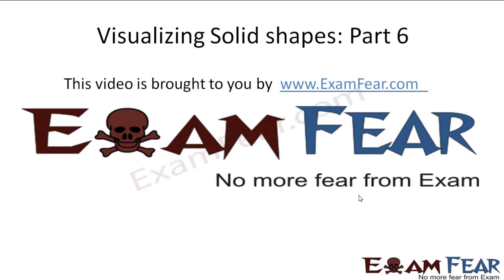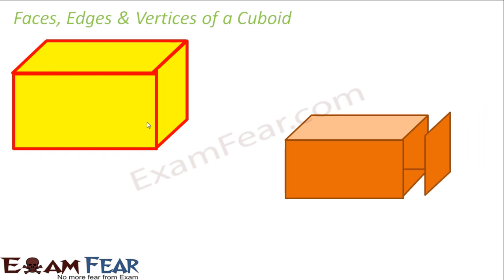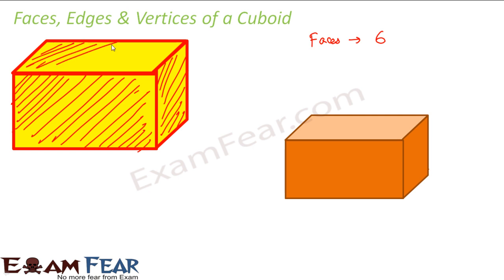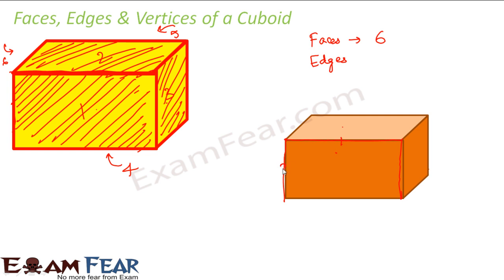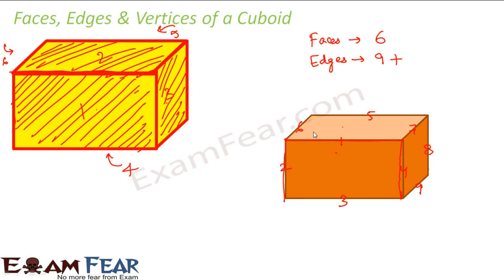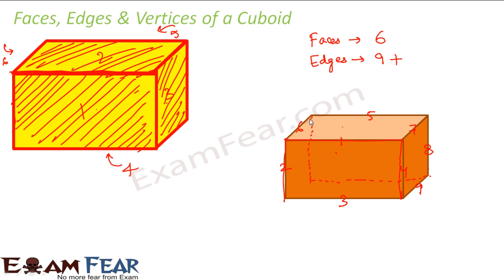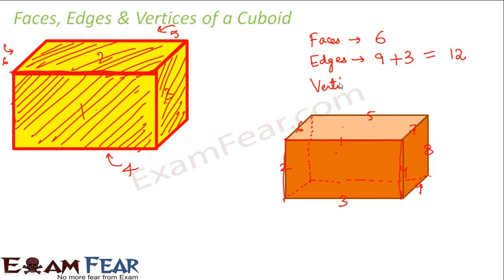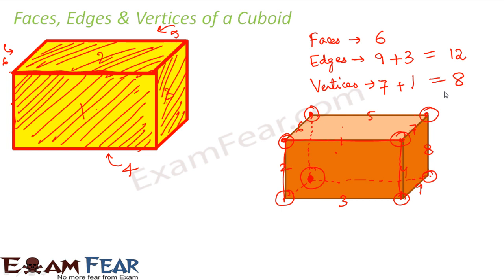Maths Visualizing Solid Shapes part 6 (Faces, Edges, Vertices of Cuboid) CBSE Class 7 Mathematics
Maths Visualizing Solid Shapes part 6 (Faces, Edges, Vertices of Cuboid) CBSE Class 7  Mathematics VII